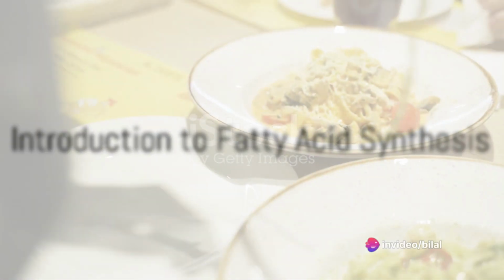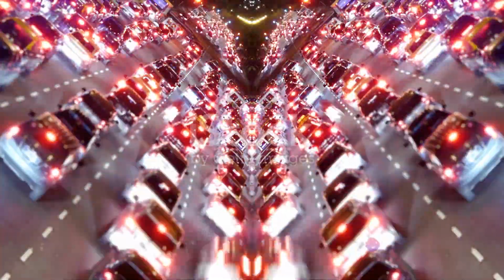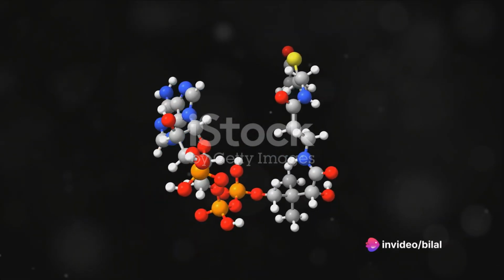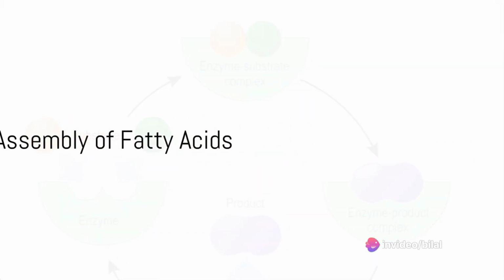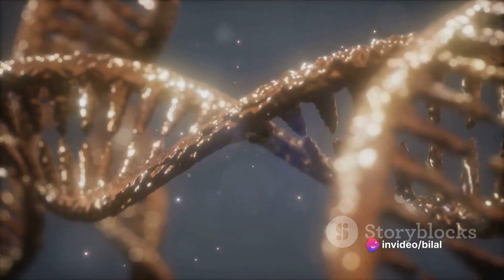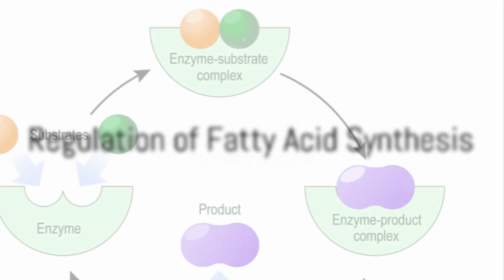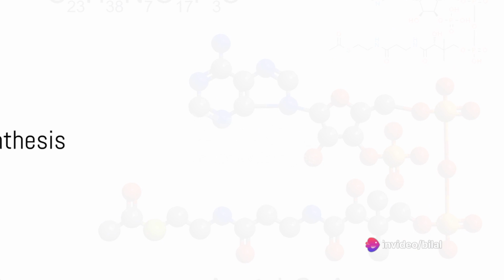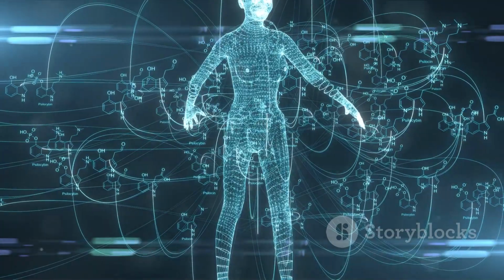The Intricate Dance of Fatty Acid Synthesis